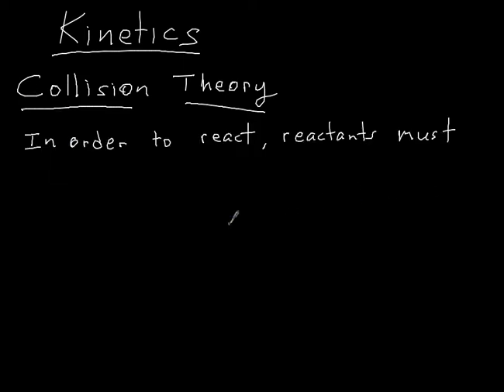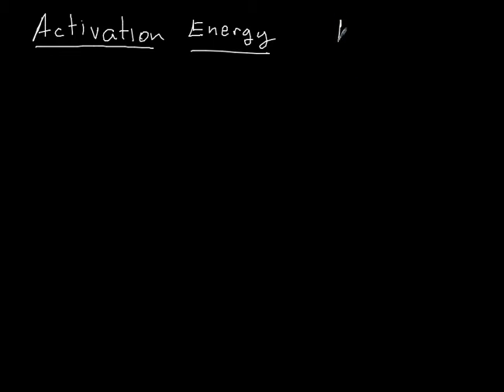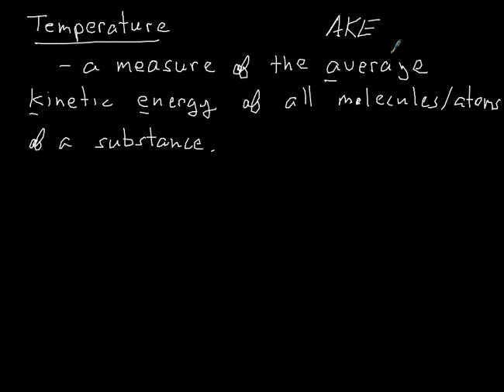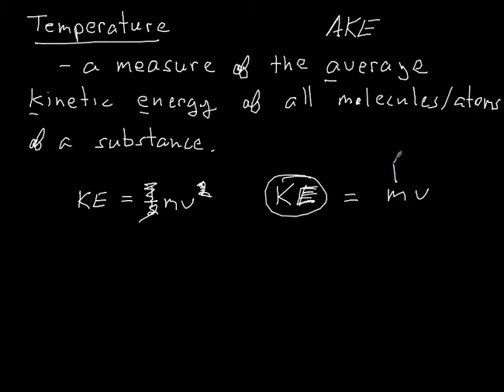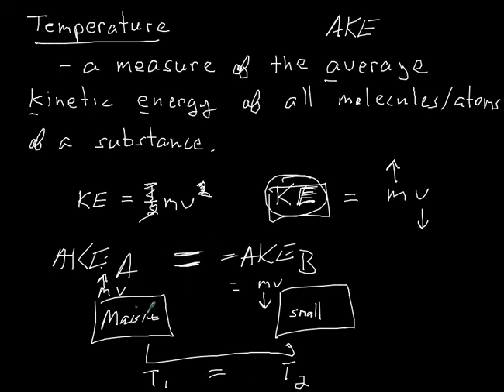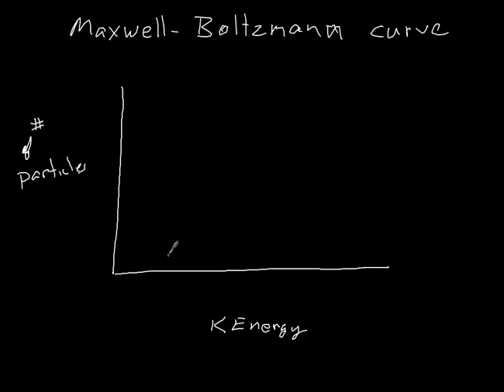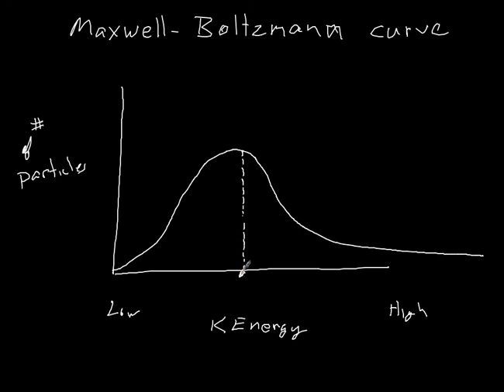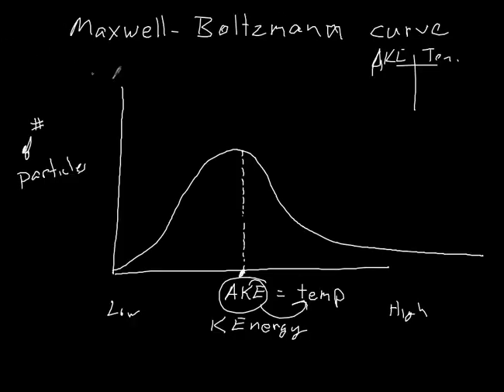Kinetics #1 Collision Theory and Temperature